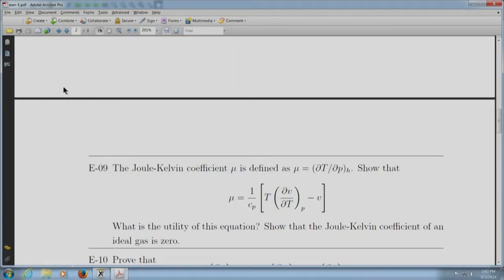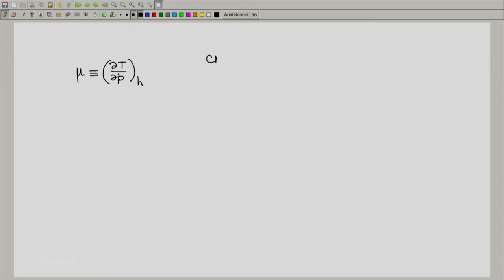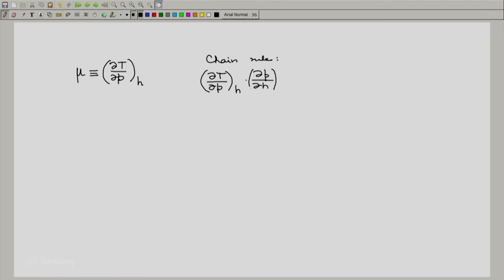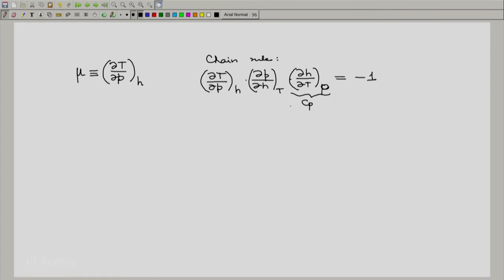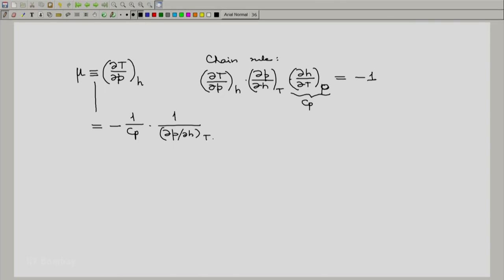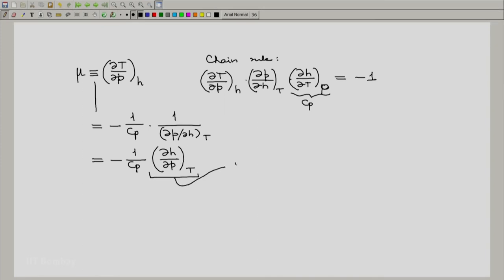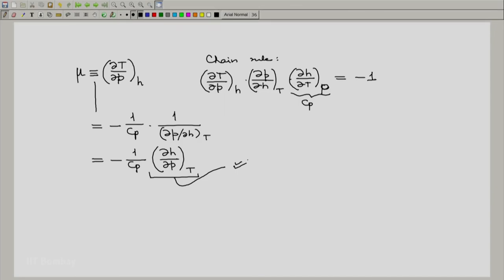ME209x S215 Illustration 5